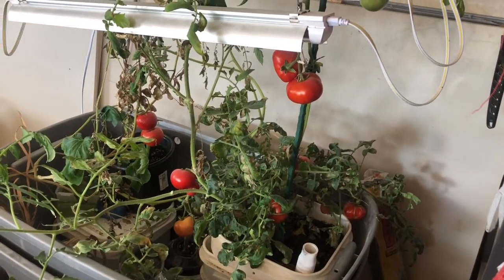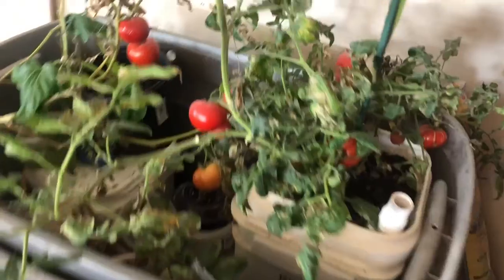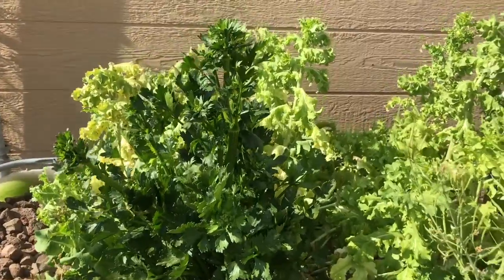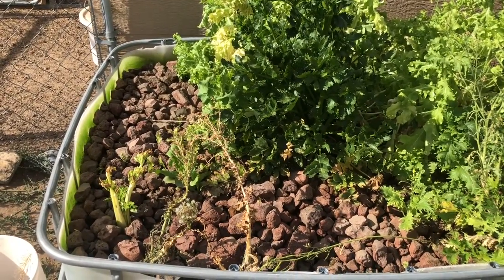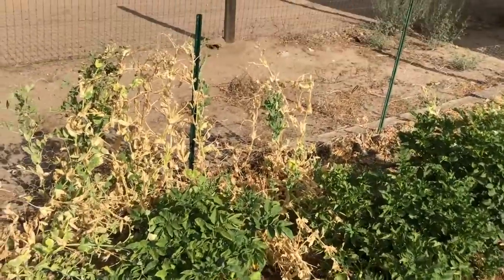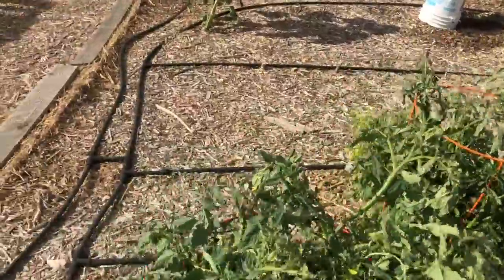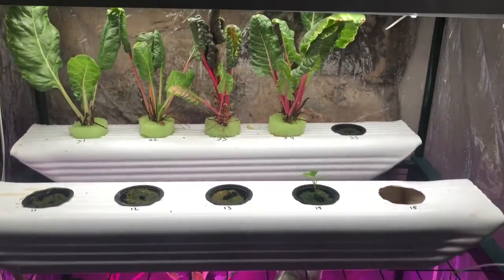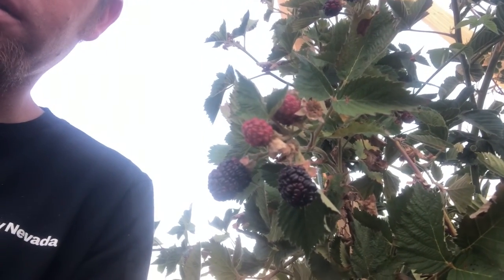The Good, The Bad, and The Ugly. A Garden Update Summer 2020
The Good, The Bad, and The Ugly compilation.

Building a community is what it is all about! Everyone has The Good, The Bad, and The Ugly in their gardens.